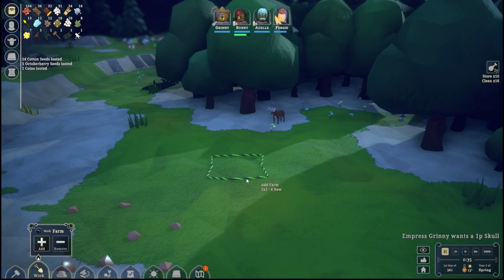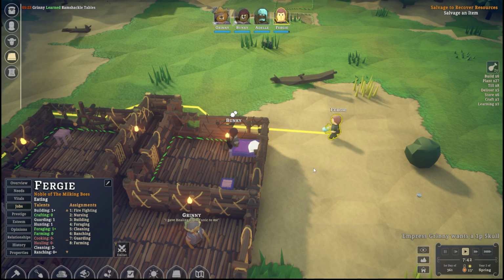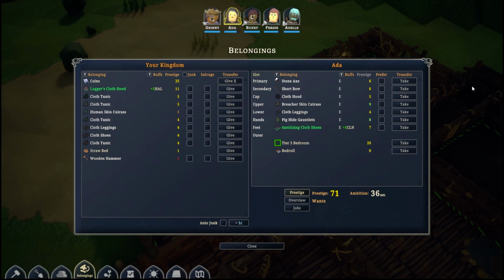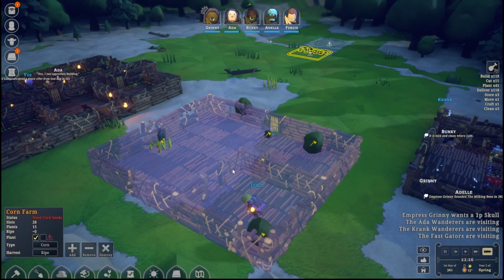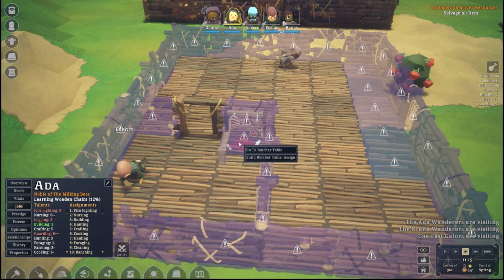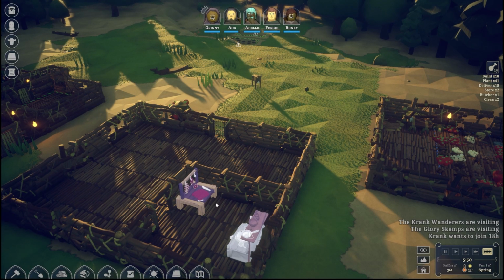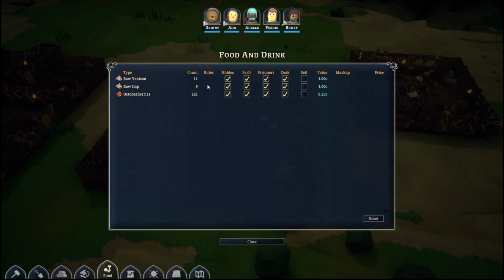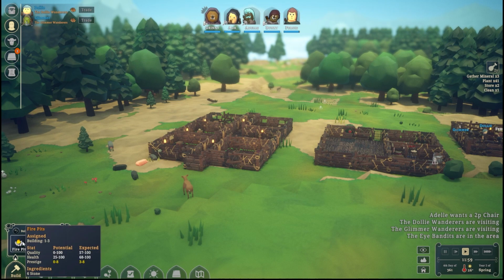The Kingdom is Growing! | Noble Fates Early Access | EP.02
Steam Description: "A 3D Fantasy Kingdom Sim driven by intelligent characters with a rich simulation of opinions and memories. Build, Craft, Farm, Mine, Hunt, Defend, and more! Command from the sky or take control in third person as your story goes where the people, your actions, and their reactions take it."

See channel About section for:
🎬 Recording software & equipment
📲 Additional socials